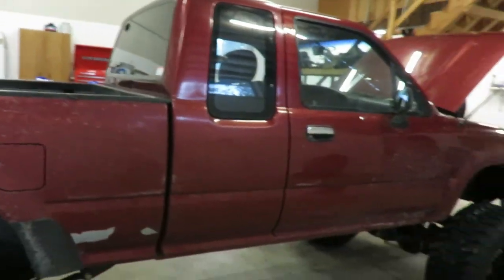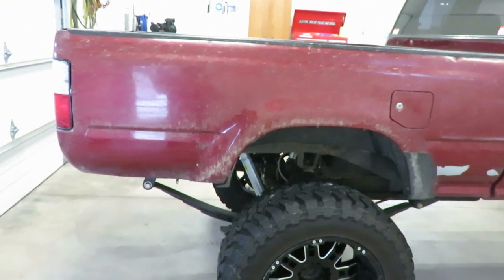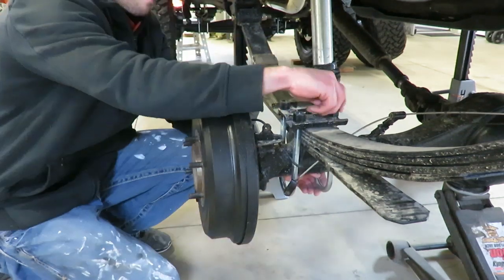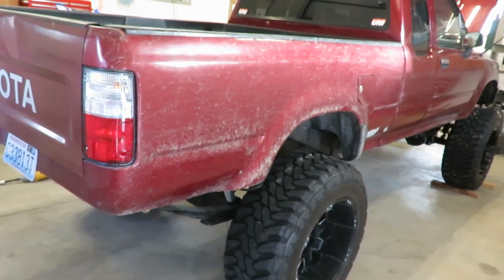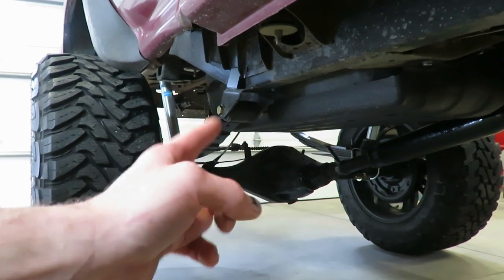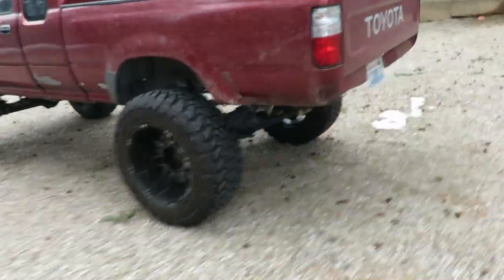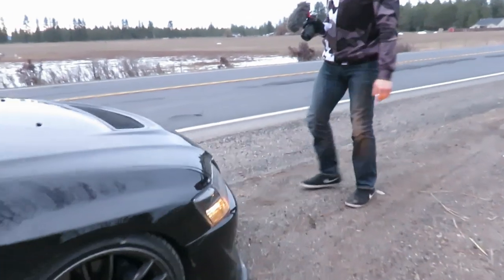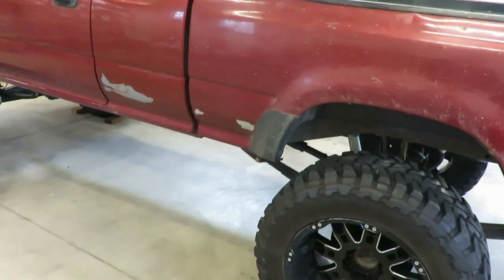We Found A Bad Leaf Spring In The SAS TDI Toyota Pickup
Figuring out the lean on the TDI Toyota! Removing add a leafs to find out one leaf is worn out!